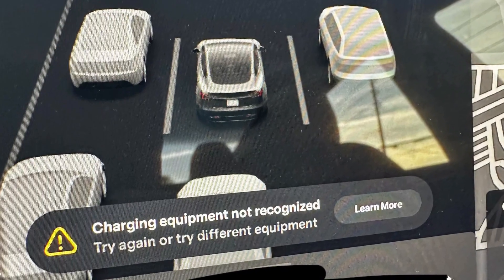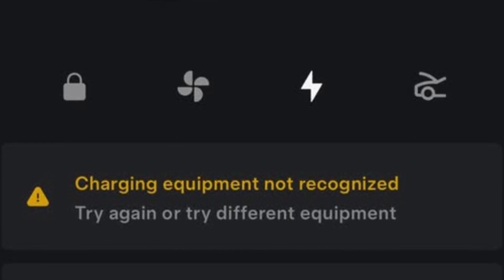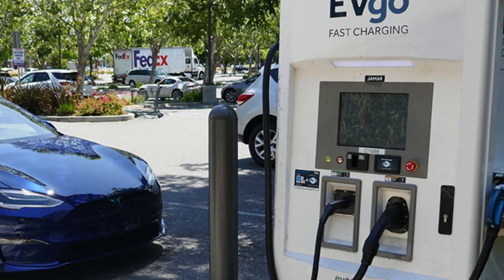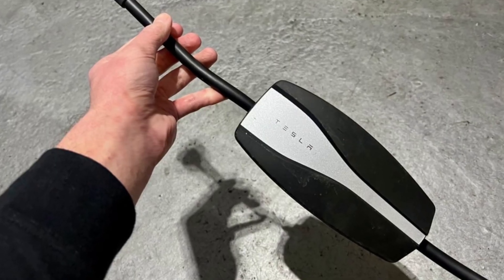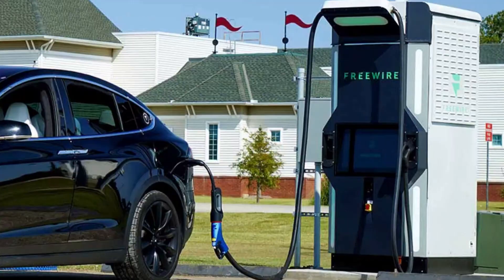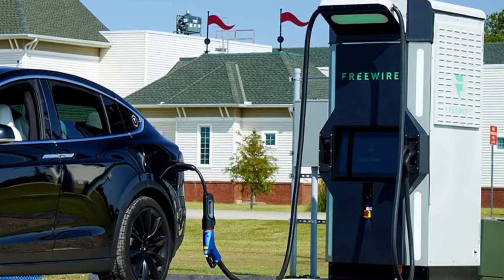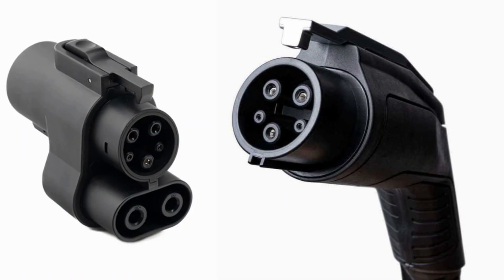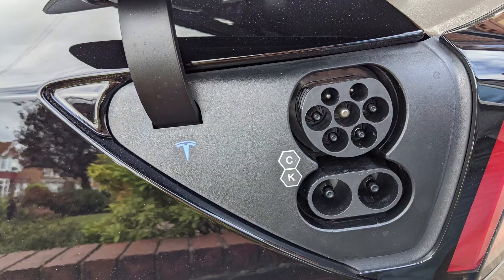“Charging equipment not recognized” warning in Tesla vehicles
If you are getting the warning “Charging equipment not recognized” in the Tesla app when trying to charge your EV, the problem is very likely with the plug or the charger you are using. In some cases, the issue may be with the port, especially after it has been in contact with water or is contaminated.

In this video, I will tell you how you may check what exactly malfunctions in your vehicle. The inspection is actually free of charge and gives you a certain answer to the question what you should repair of buy. And you won’t need to pay for dealership inspections.

You will help hundreds of other Tesla owners find the proper solution and spend less time and money trying to solve the problem.